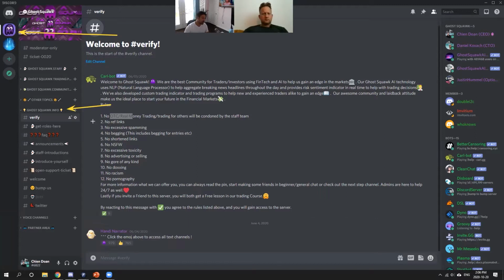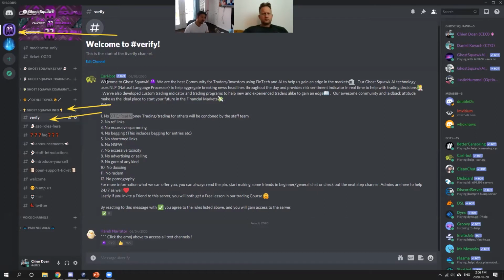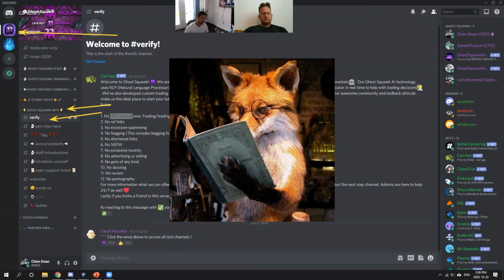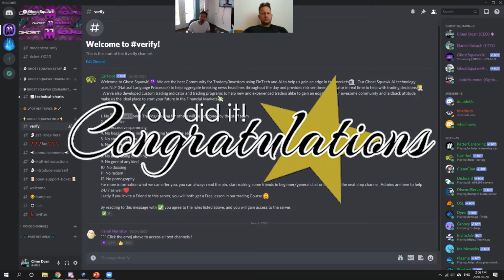Ghost Squawk Discord Community Part 1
Welcome to the Ghost Squawk Discord Trading Community. This Tutorial will you give a rundown on how to get the most out of our free trading community.

Fastest growing community of traders using AI technology to trade all markets. Join the conversation on our discord server: